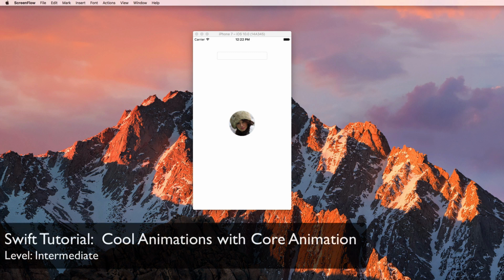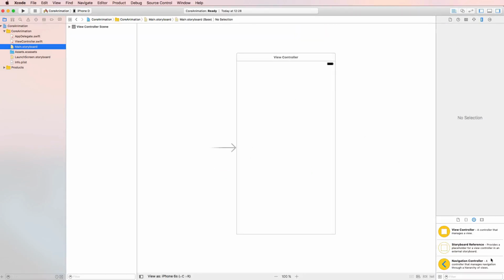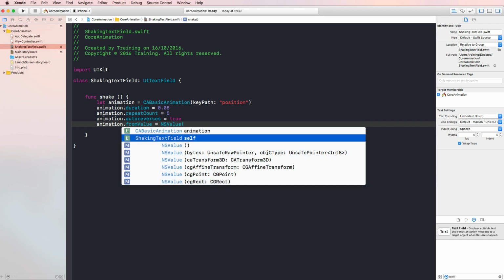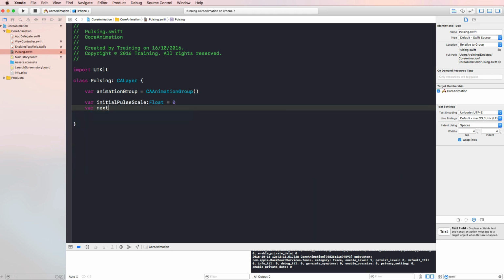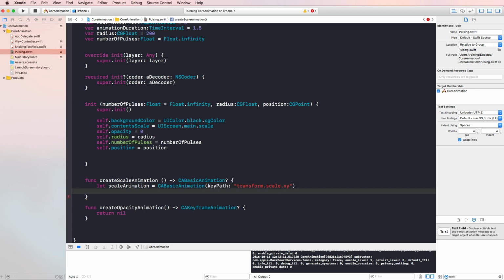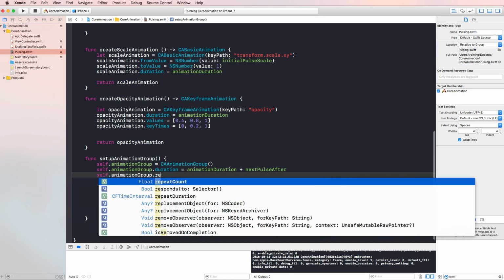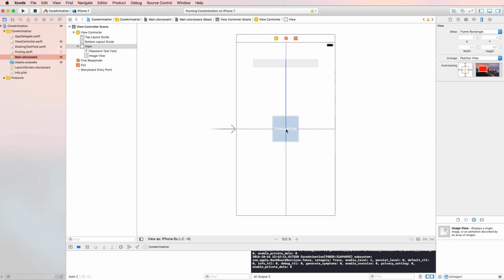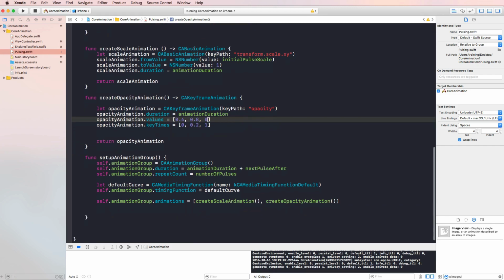iOS Swift Tutorial: Cool Animations with Core Animation - Shaking Textfield & Pulse Animation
➡️ iOS Frameworks Udemy Course Discount - Save 70% ⬅️

- Valid until Oct 20th

In this tutorial you are going to create a shaking password field and a extremely reusable pulse animation. Everything is created using the powerful Core Animation framework.